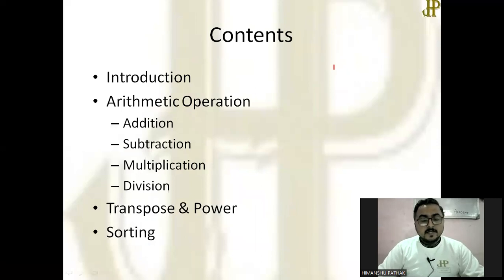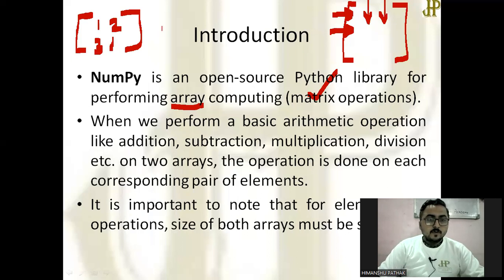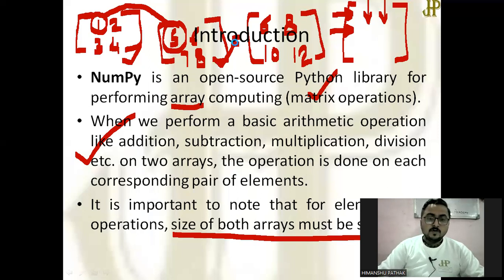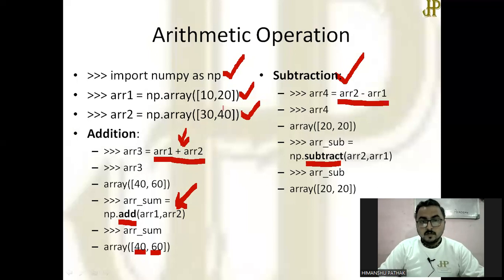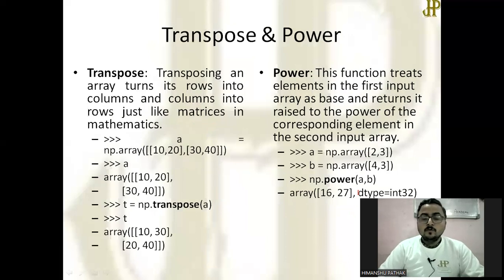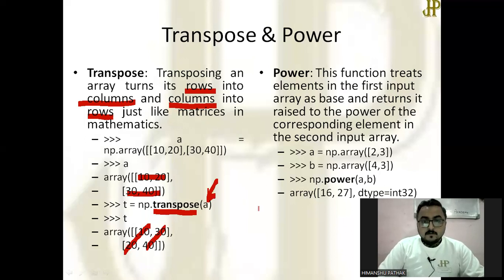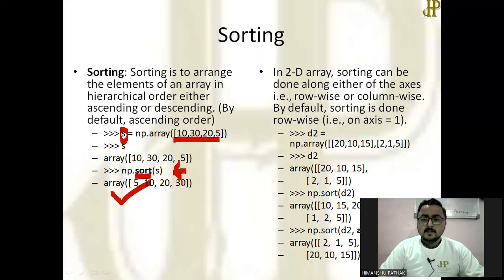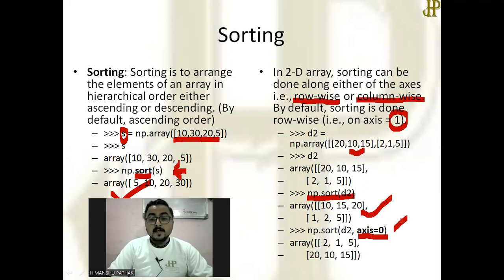Arithmetic Operations on NumPy Array | Python | CBSE | Class 11 | Information Practices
This video will describes about the basic arithmetic operations that can be performed on numpy array,